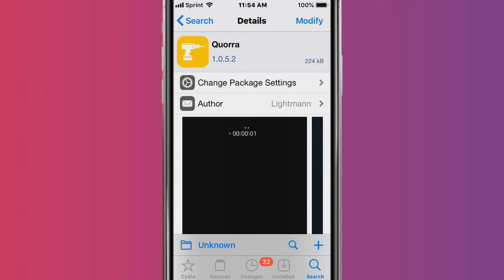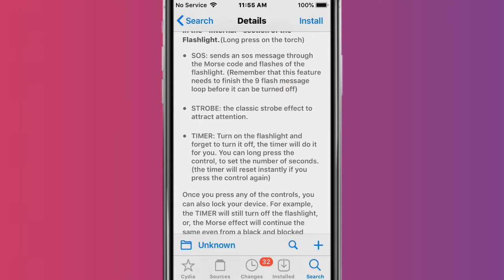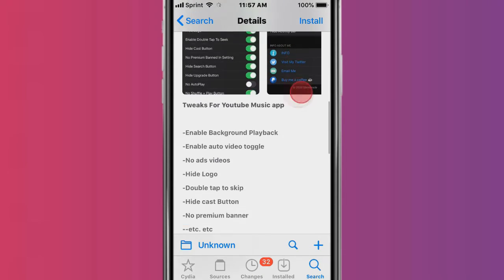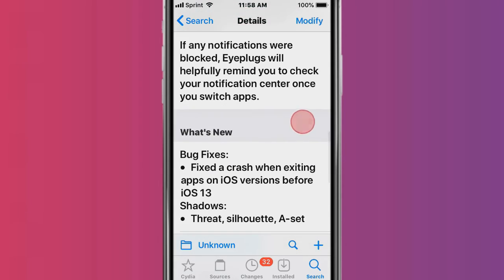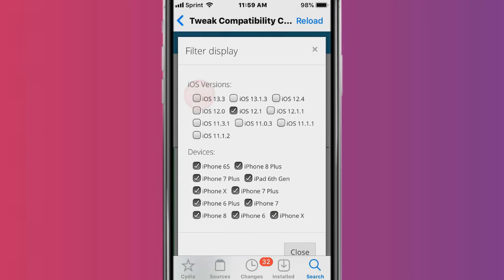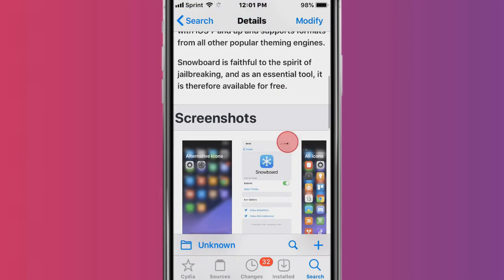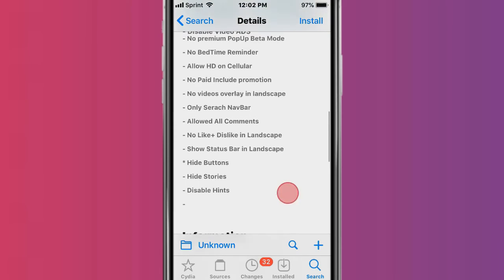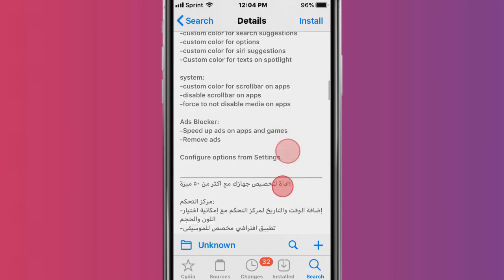Top BEST Updated Jailbreak Tweaks for iOS 11/12/13-13.7 (Checkra1n, Odyssey, Unc0ver + Chimera)